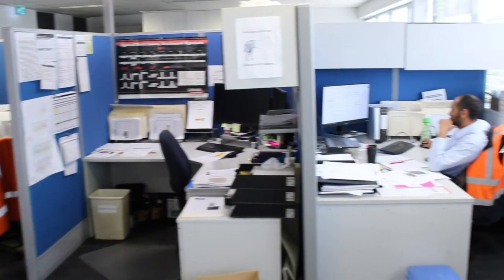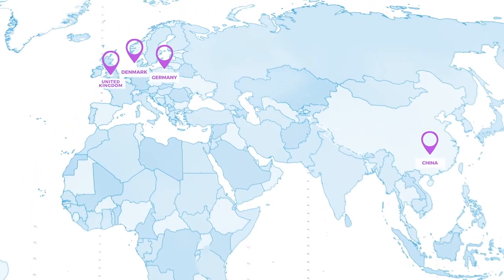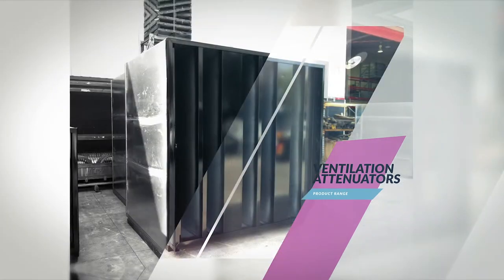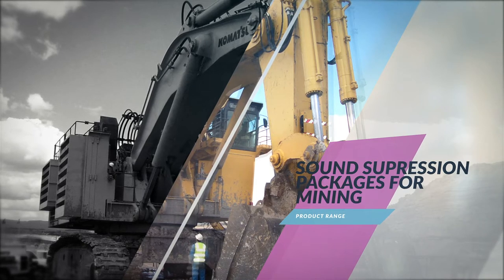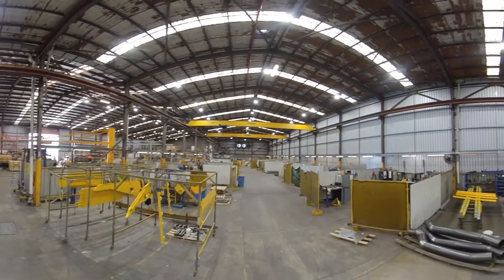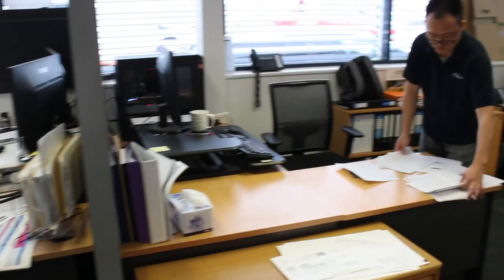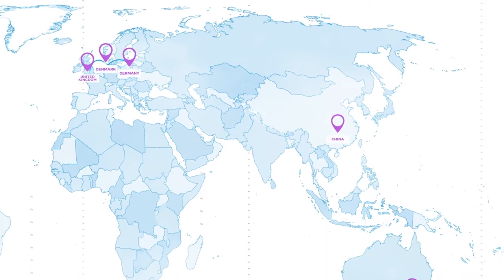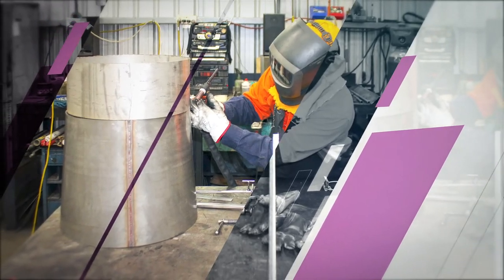IAC Acoustics Australia